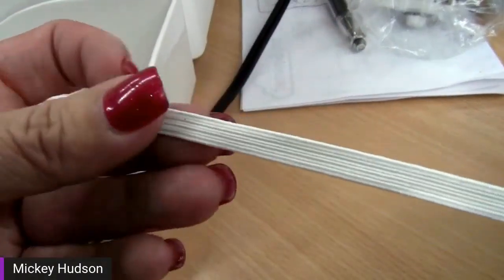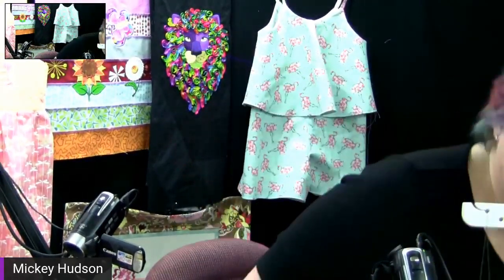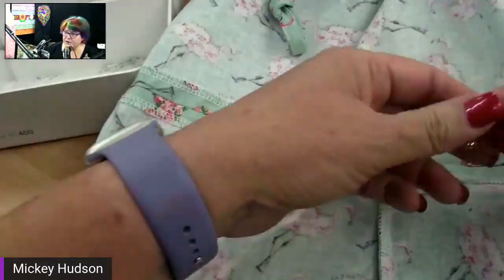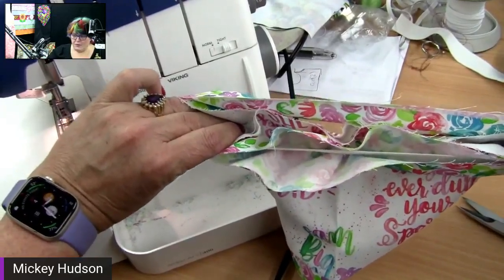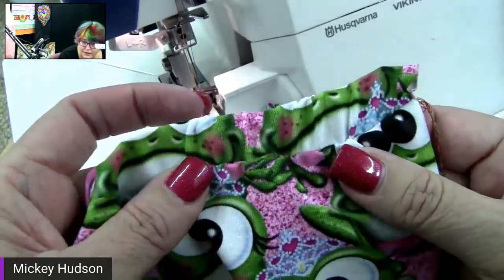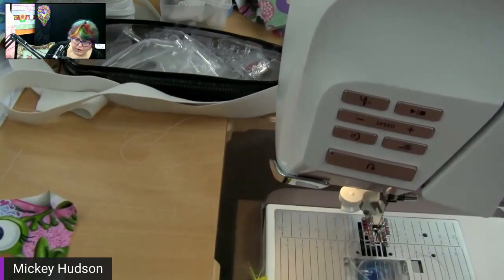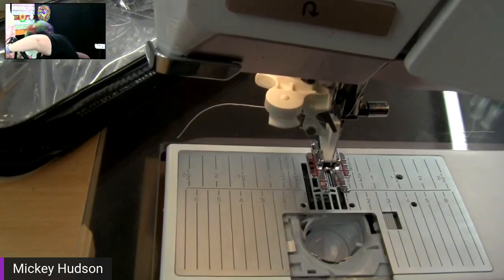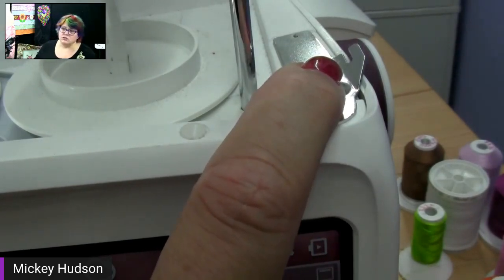Elastic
Join Husqvarna Viking Educator Mickey Hudson as she talks about different elastics and shows various ways you can sew, insert, and add it to your projects. This Facebook Live was previously recorded, and is no longer live. _____________________________________________ To find a certified Husqvarna Viking dealer near you, search _____________________________________________ For help and support with your Husqvarna Viking products, view our Support